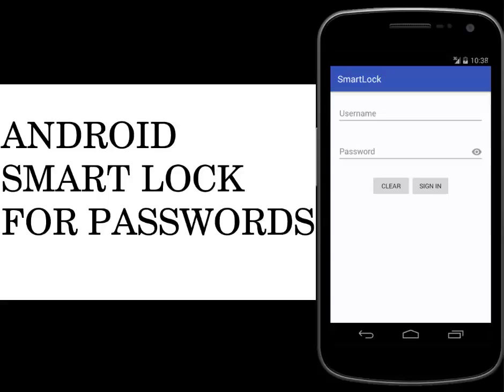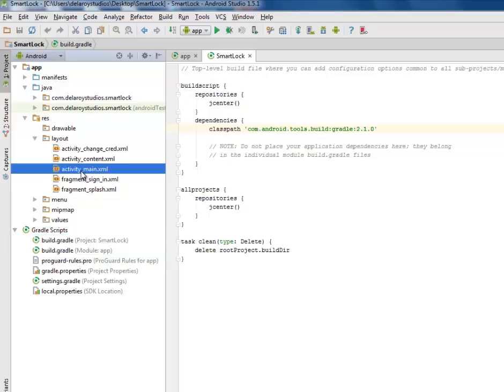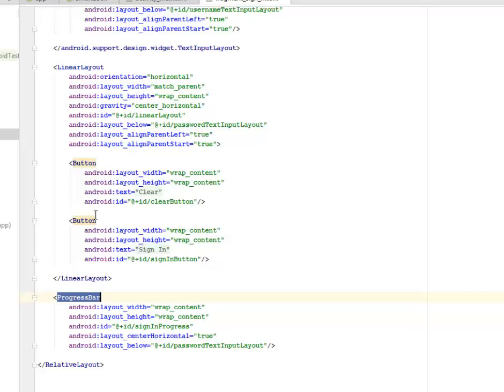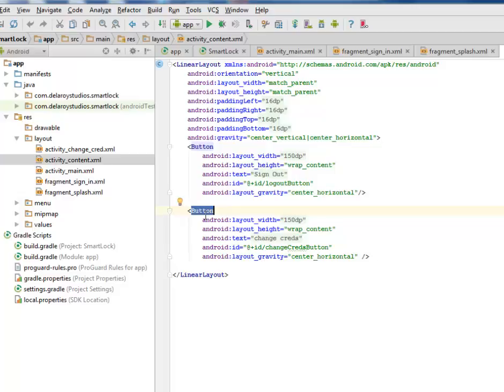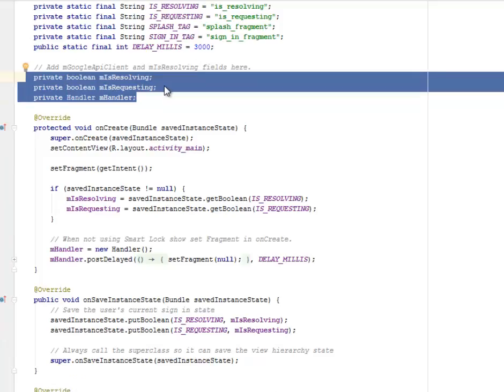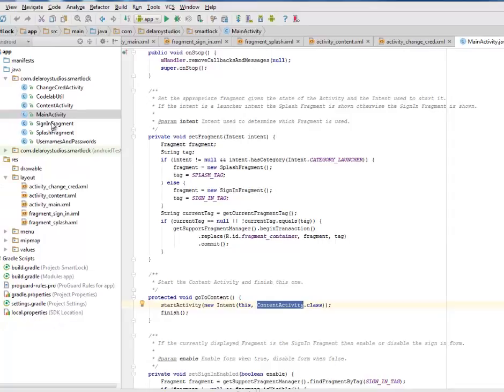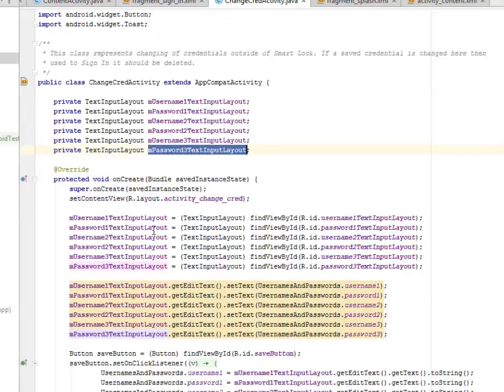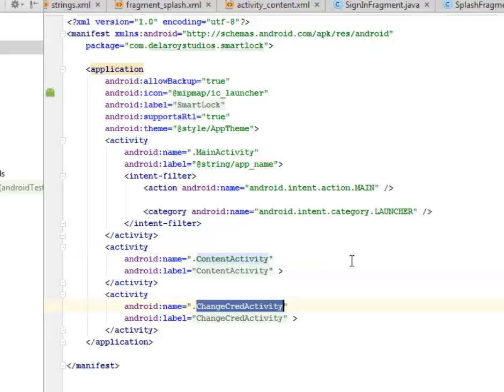ANDROID SMART LOCK USERNAME & PASSWORD AUTHENTICATION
This video explains in details the integration of the Smart Lock Authentication for most times username and password credentials for an Android application.